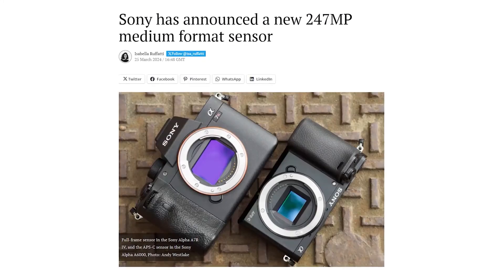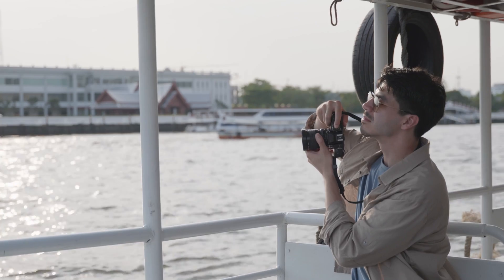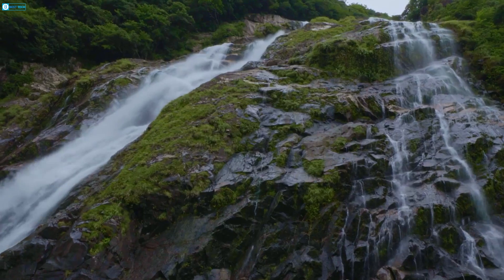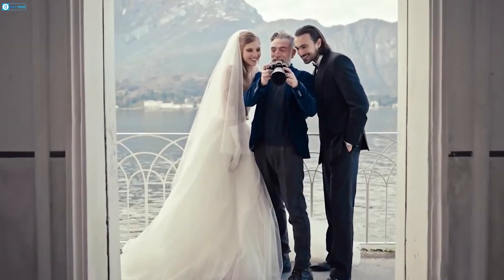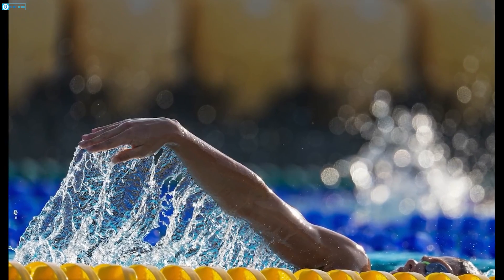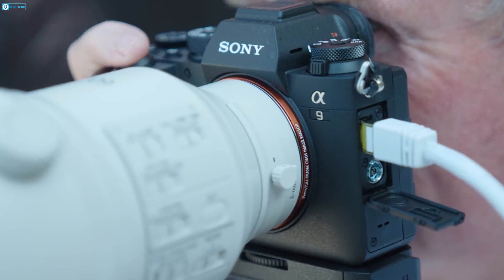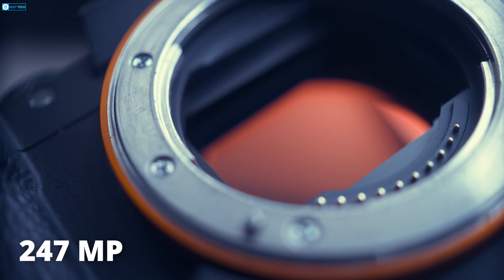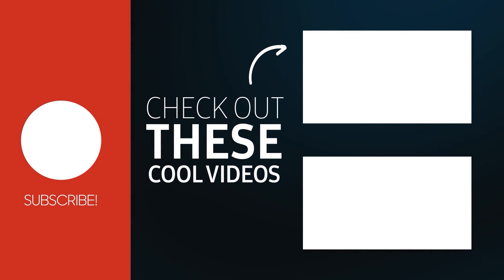Sony Launches New 247MP Medium Format Sensor!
In this video, you'll learn about the extraordinary features and capabilities of Sony's newly announced 247MP image sensor. We'll look at the key features of the Sony IMX811-AAQR 247MP medium format sensor and how this cutting-edge technology can revolutionize industrial and photographic applications.